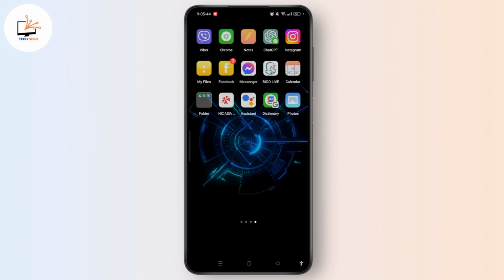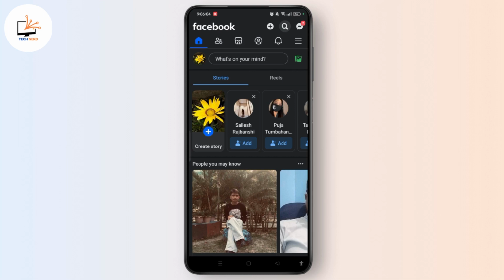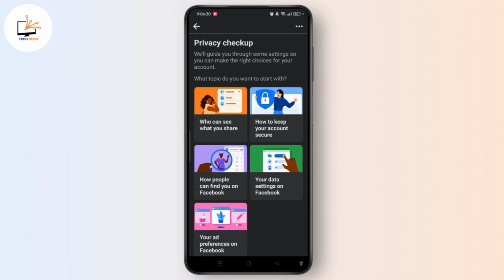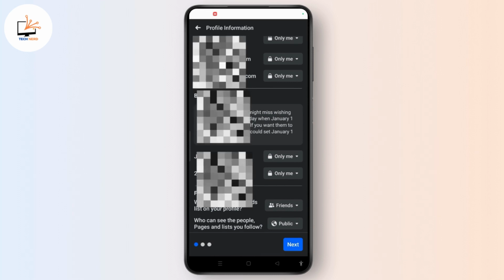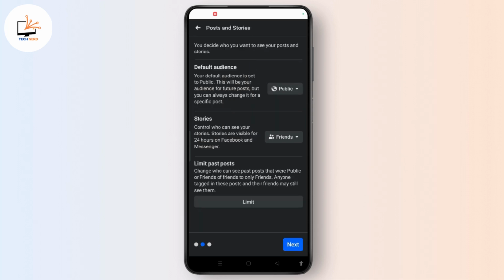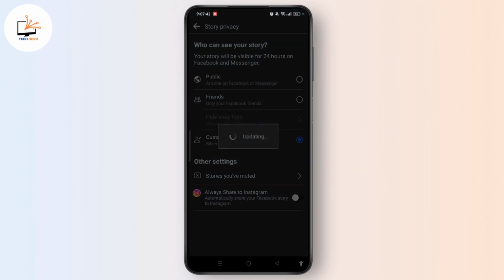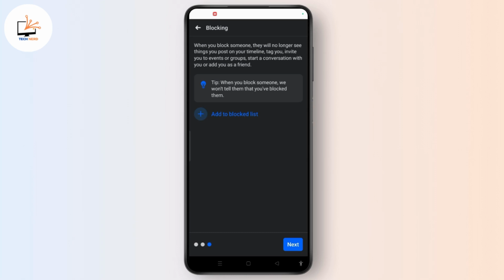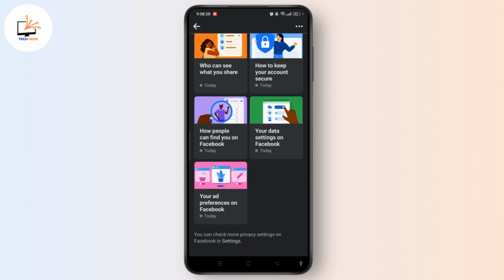How To Make Your Profile Private On FaceBook [FULL GUIDE]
In this video, you'll discover how to adjust your Facebook privacy settings to make your profile more secure and private. You'll also learn how to control who can see your posts and personal information.

Timestamps:
0:00 Introduction
0:50 Step 1: Accessing Facebook Privacy Settings
1:40 Step 2: Adjusting Profile Privacy
2:15 Step 3: Controlling Post Privacy

how to make facebook private
how to make your facebook account private
make facebook profile private
private facebook account